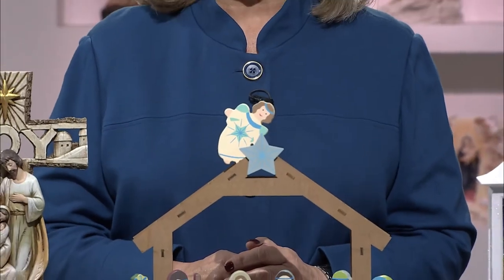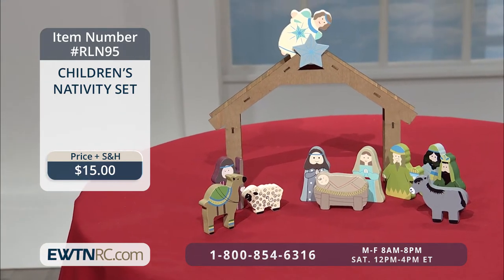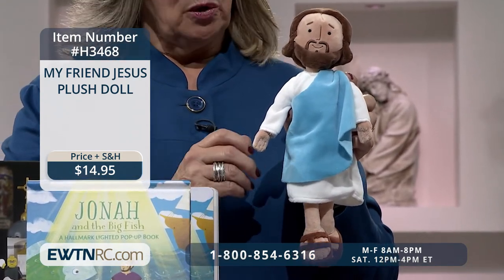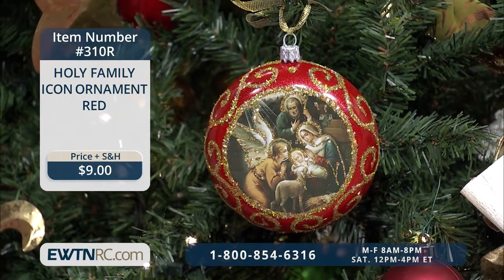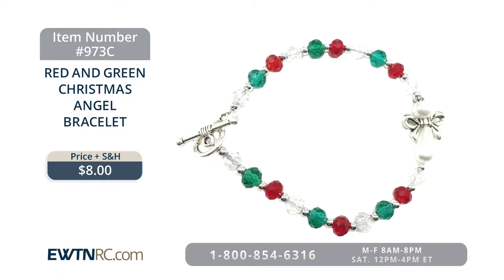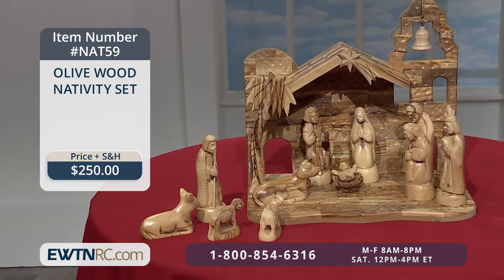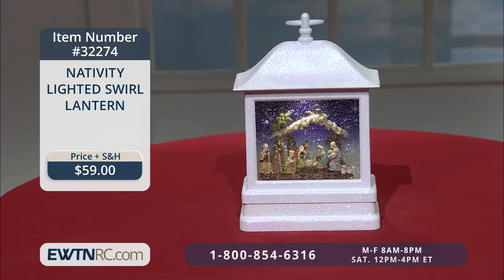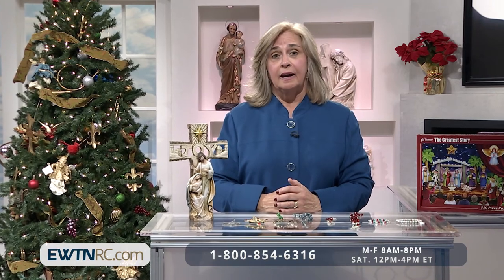EWTN Religious Catalogue - 2019-11-18 -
Browse and purchase religious items and holy reminders to support EWTN's mission, including: Fabric Nativity Advent Calendar; Bethlehem Bell Ornament; Children's Nativity Set, and more.